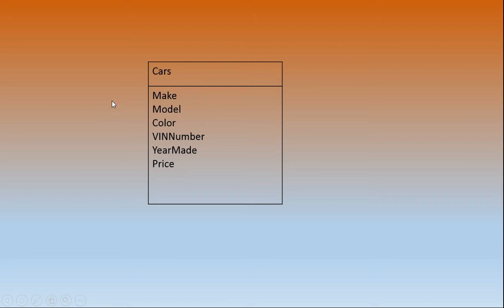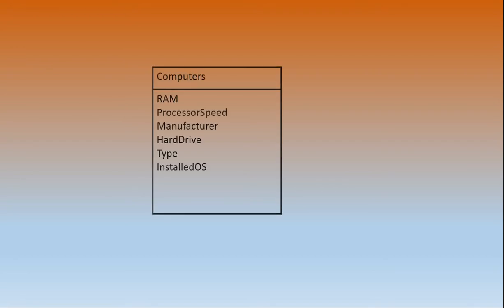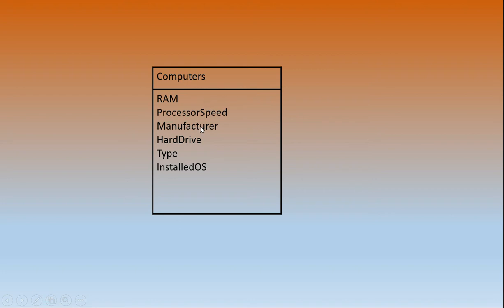Intro to Database Fundamentals and Design - Part 1